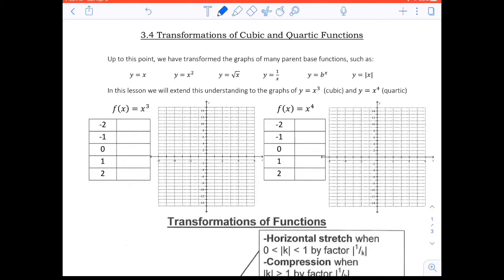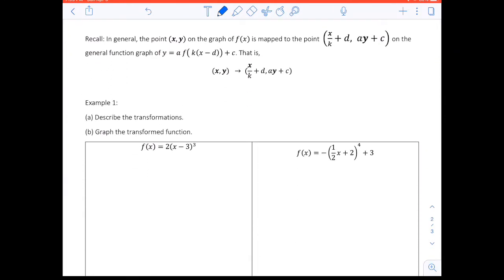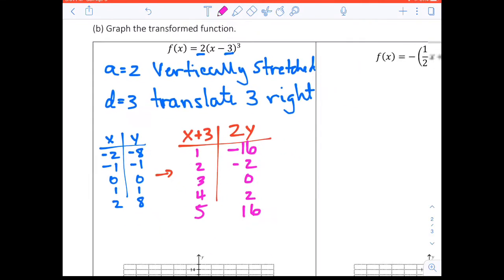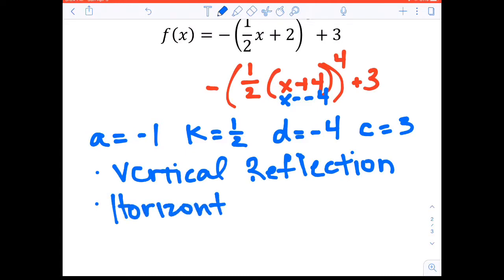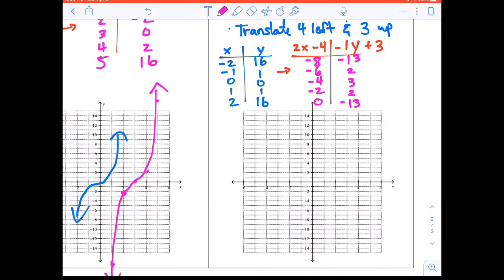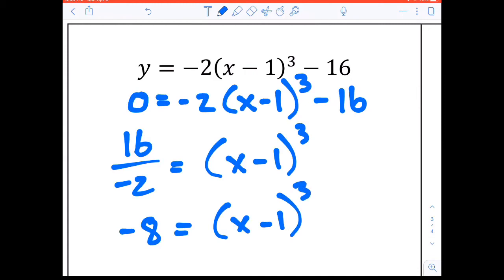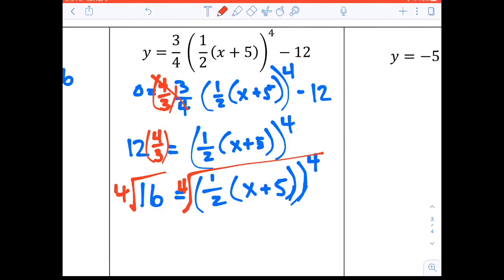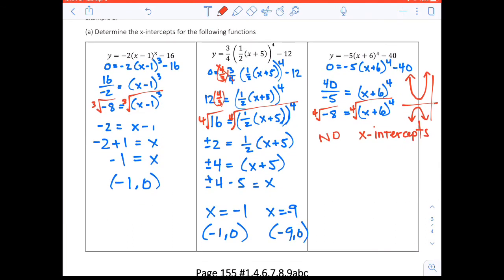3.4 Transformations of Cubic and Quartic Functions